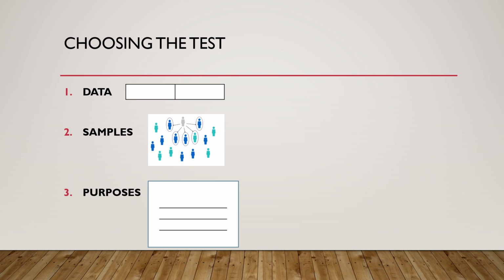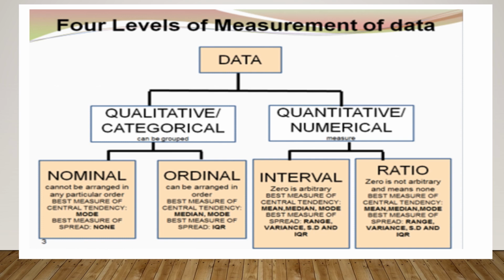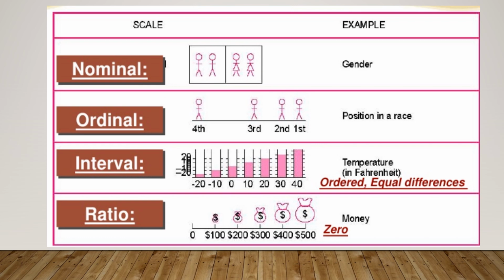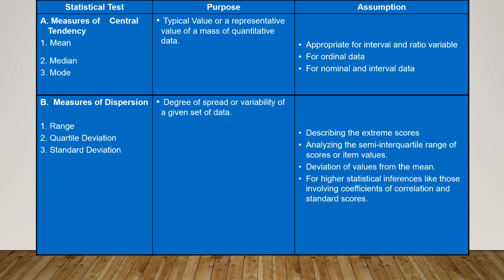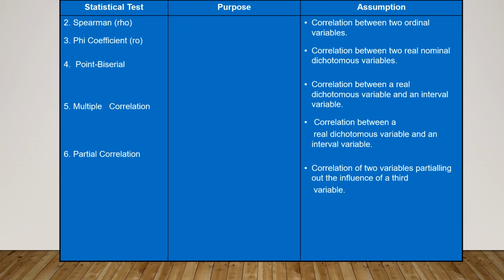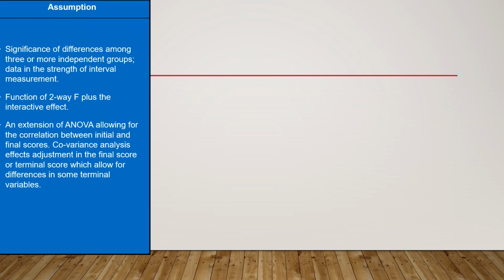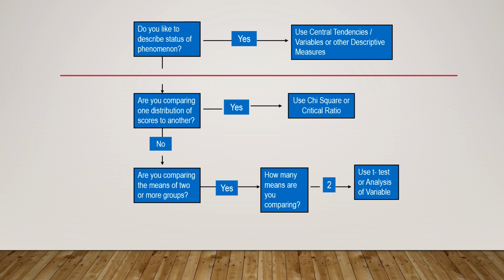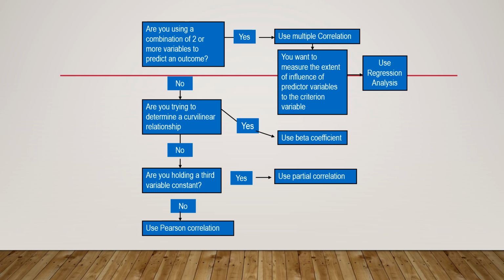STATISTICAL TOOL IN RESEARCH